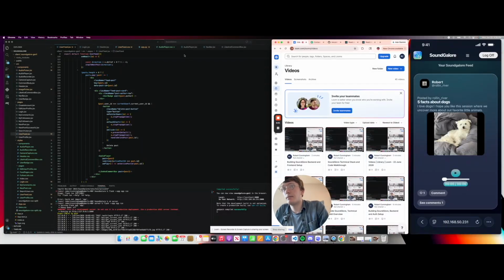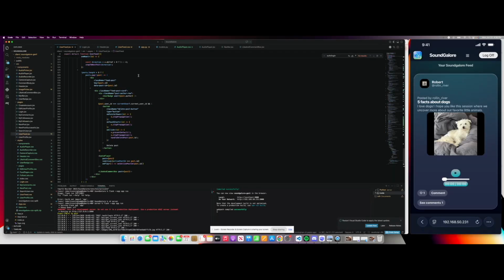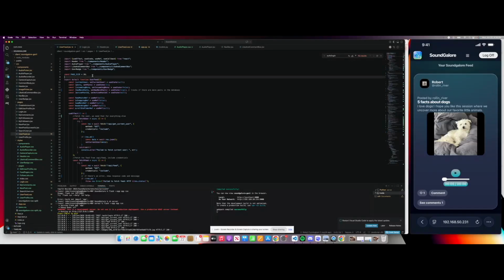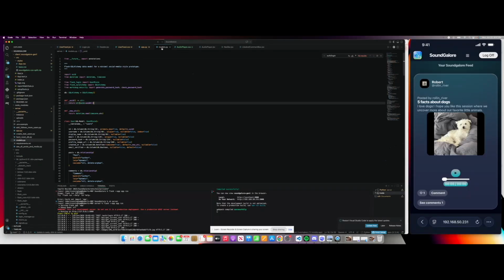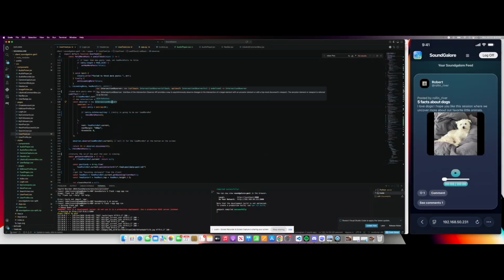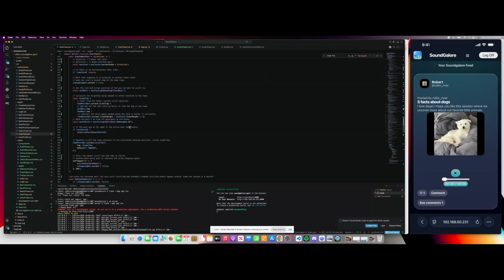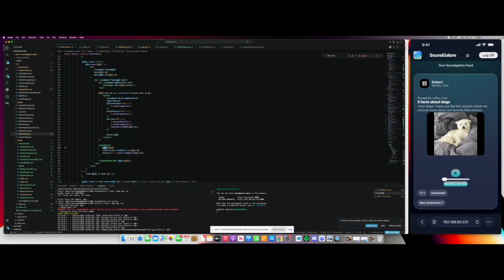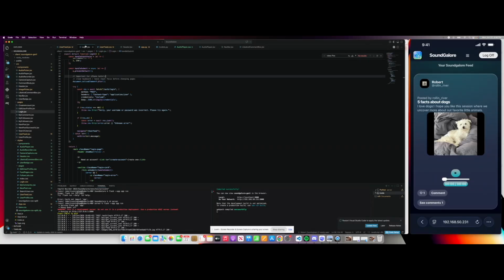SoundGalore - Code Demo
A walkthrough of some of the code for my app "SoundGalore." There are obviously a lot more files in this app that I didn't cover, but you can access the full code here:

I'm looking for a job as a Junior Software Engineer, let me know if you are hiring!